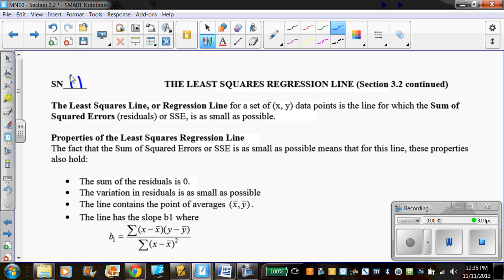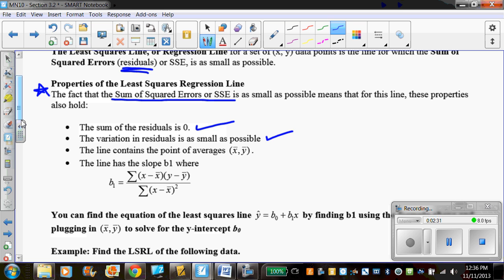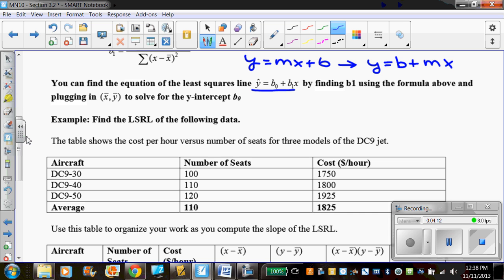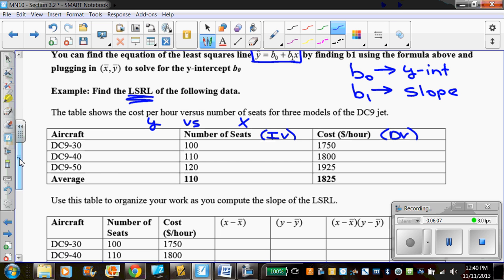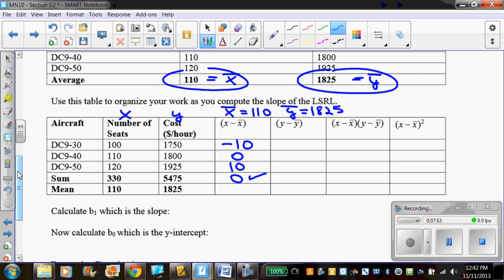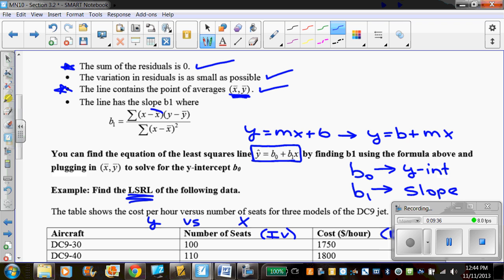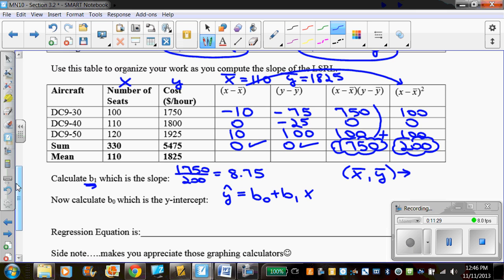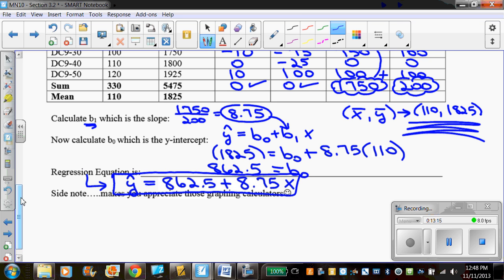Least Square Regression Line Section 3 2